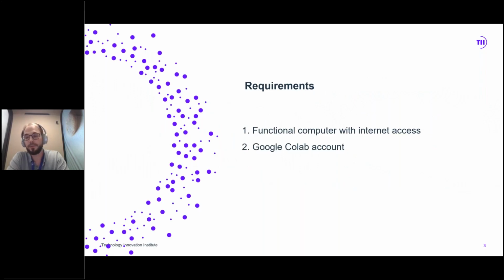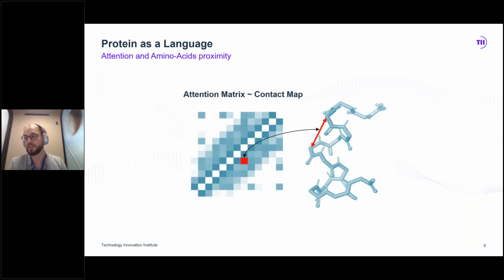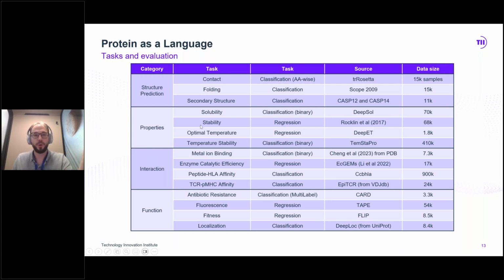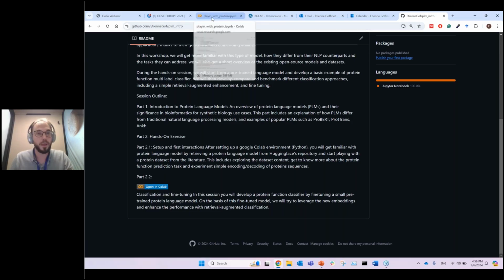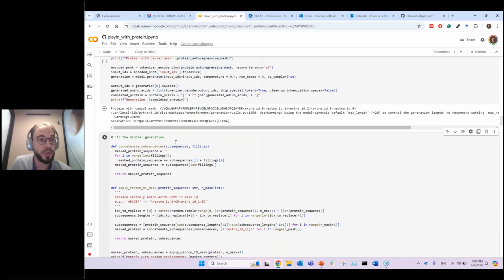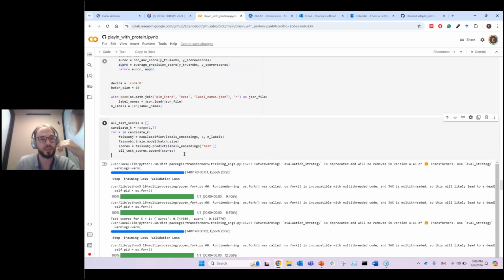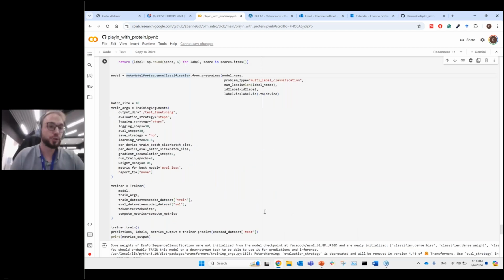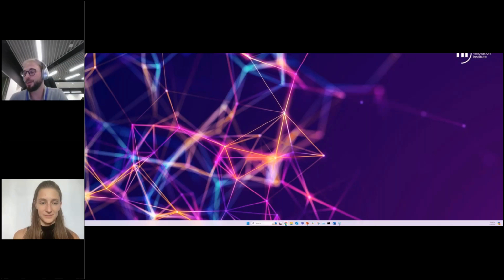Introduction to Protein Language Models for Synthetic Biology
Protein Language Model are Transformer-like models that are trained on massive sets of protein sequences (represented as text) in an attempt to learn the biological 'grammar' of proteins.These models have a broad range of application, thanks to their generative and embedding abilities.

In this workshop, we will get more familiar with this type of model, how they differ from their NLP counterparts and the tasks they can address. we will also get a short overview of the existing open-source models and datasets.

During the hands-on session, we will start from a pre-trained language model and develop a basic example of protein function multi label classifier. We will then develop  compare and benchmark different classification approaches, including a simple retrieval-augmented enhancement, and fine tuning.

Part 1: Introduction to Protein Language Models
An overview of protein language models (PLMs) and their significance in bioinformatics for synthetic biology use cases. This part includes an explanation of how PLMs differ from traditional natural language processing models, and examples of popular PLMs such as ProBERT, ProtTrans, Ankh..

Part 2: Hands-On Exercise

Part 2.1: Setup and first interactions
After setting up a google Colab environment (Python), you will get familiar with protein language model by retrieving a protein language model from Huggingface's repository and start playing with a protein dataset from the literature. This includes exploring the dataset content, get to know more about the protein function prediction task and experiment simple encoding/decoding of proteins sequences.

Part 2.2: Classification and fine-tuning
In this session you will develop a protein function classifier by finetuning a small pre-trained protein language model. On the basis of this fine-tuned model, we will try to leverage the new embeddings and enhance the performance with retrieval-augmented classification.

Part 2.3: Benchmarking and development of a small app
Compare the results and implement the best solutions with a small Streamlit app let user get real-time prediction of an protein's function.

Tools utilized: Through Google Colab - notebook Ankh-base and ESM (XS) models  (openly available on Huggingface),